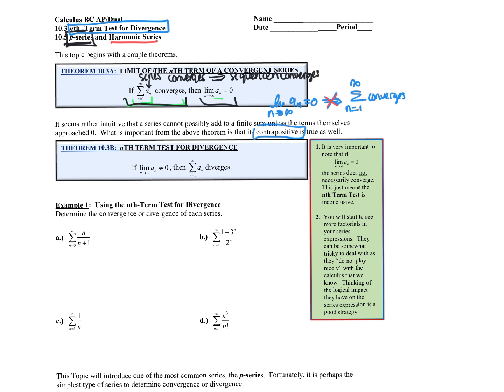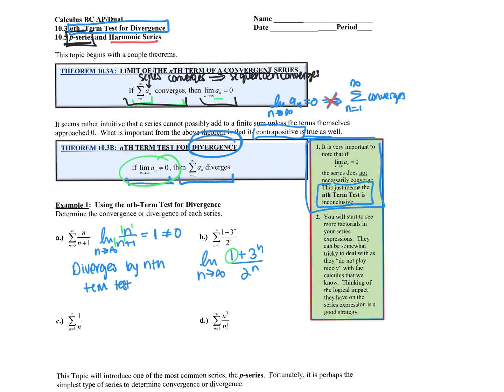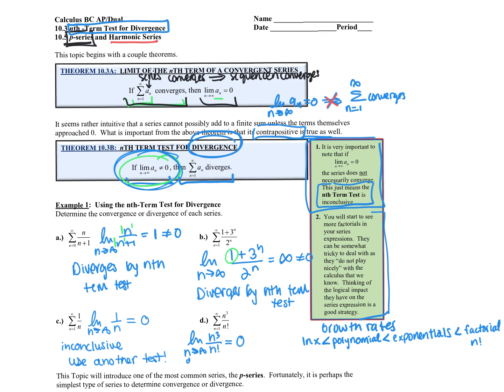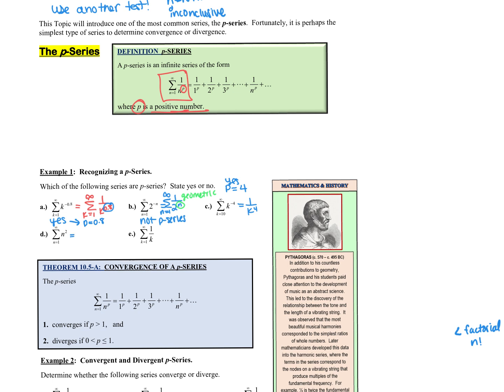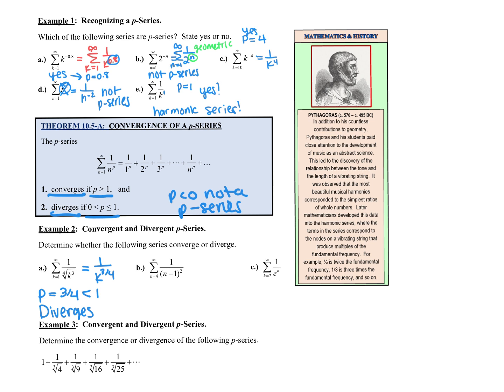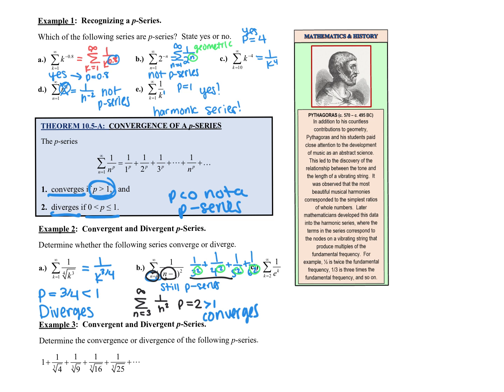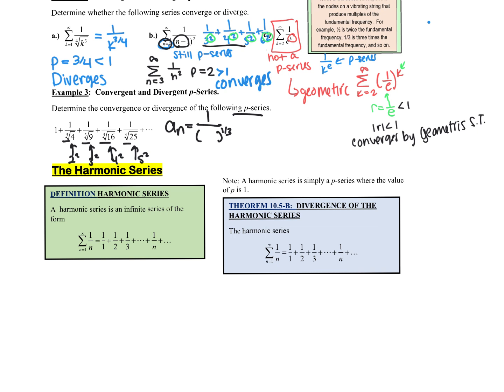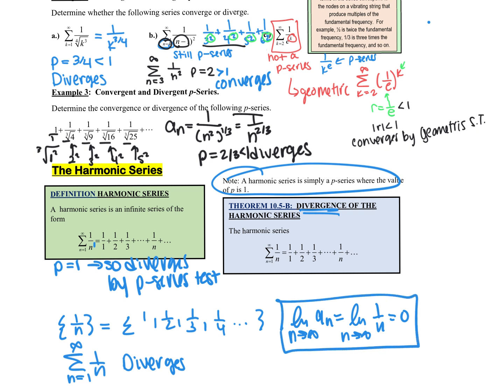Flipped 10.3 & 10.5 nth Term Test and p-series (1)